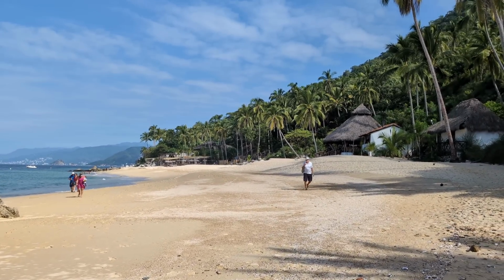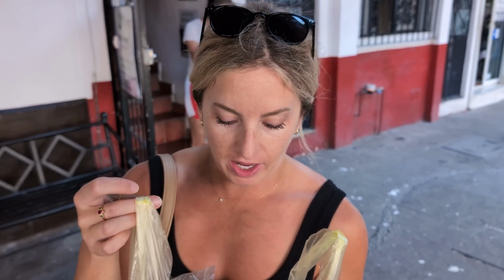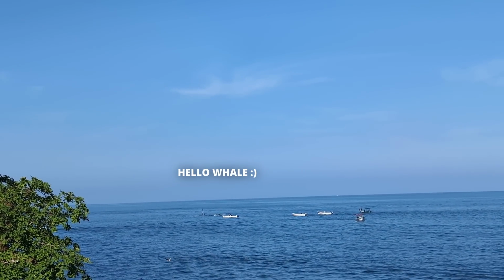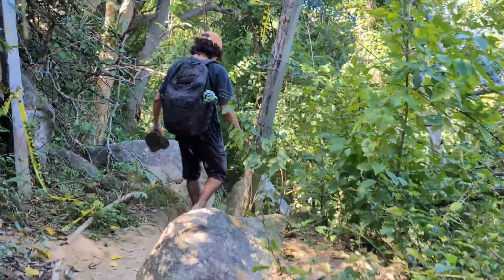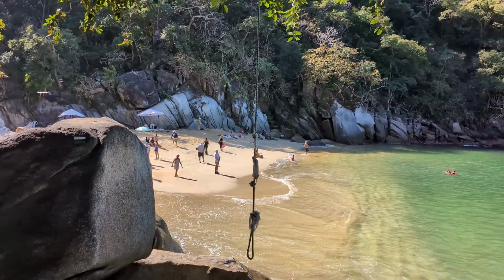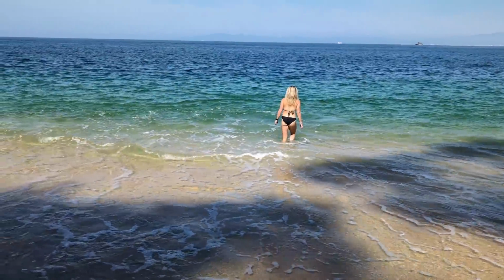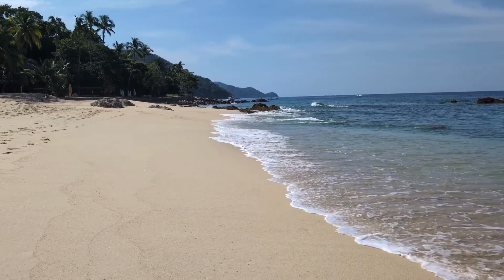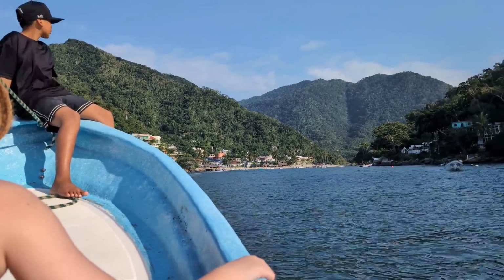Puerto Vallarta’s Best Coastal Hike: Boca de Tomatlan to Las Animas Beach! (Colomitos Beach)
When visiting Puerto Vallarta, one of my favorite things to do is the coastal hike from Boca de Tomatlan to Las Animas (where you’ll pass by 6 beaches). This video shows you what you can expect on the hike (trail conditions, terrain, scenery) and some tips so that you have the best day ever!

My Reef Sandals
Hat Clip
My hat
My tan backpack

Booking a trip soon?
Carry-on Luggage Amazon store (US)
Carry-on Luggage Amazon store (CA)